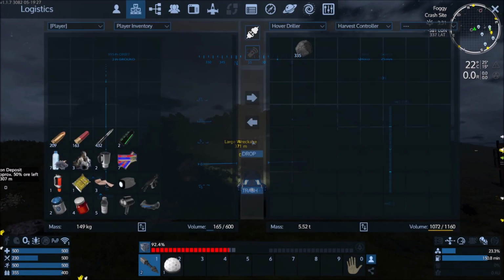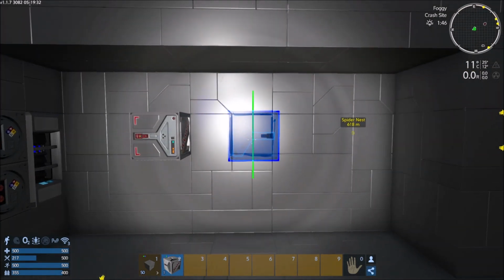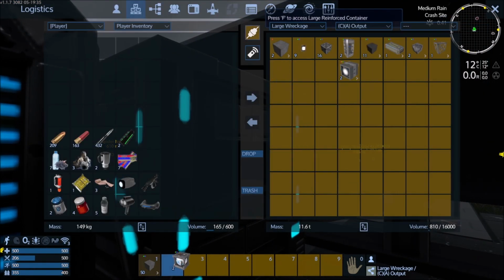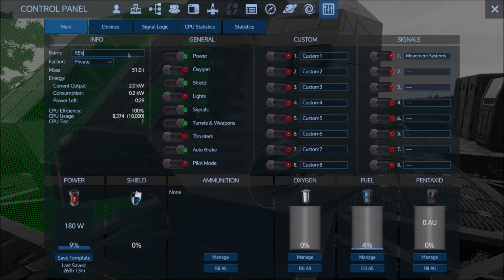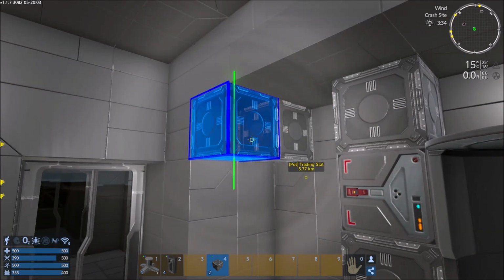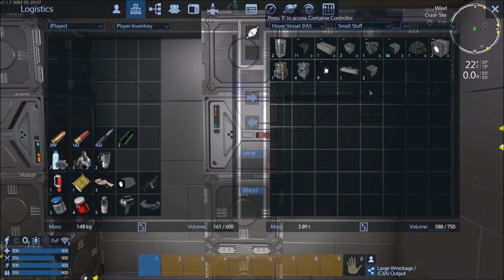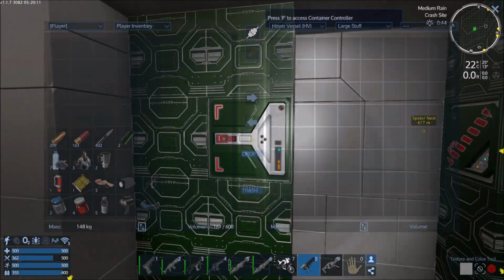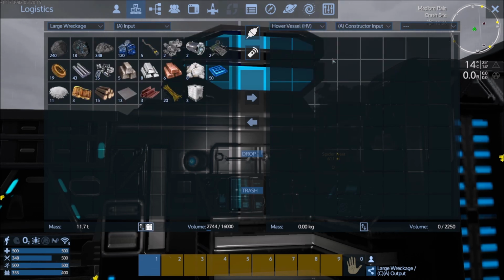[10] HOVER BASE LIFTOFF!!! - Empyrion: Reforged Eden Let's Play (Single Player)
KnowItAllDM tries to survive in a new scenario with heavily modified rules and planets: REFORGED EDEN!!!